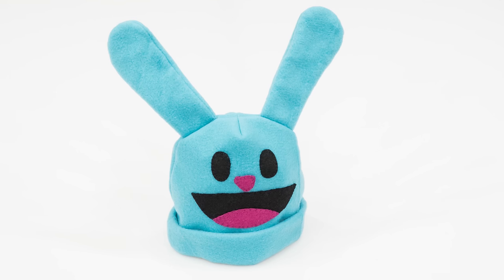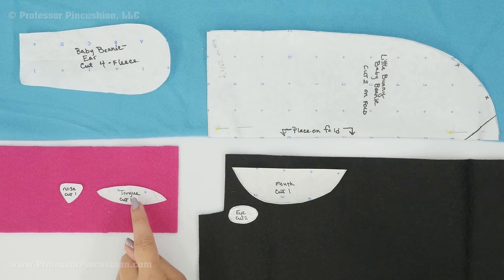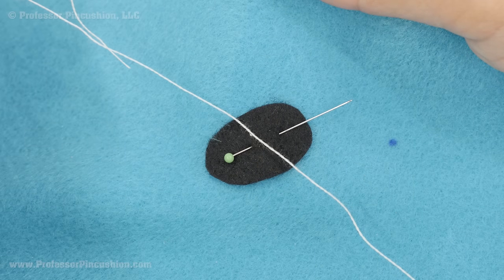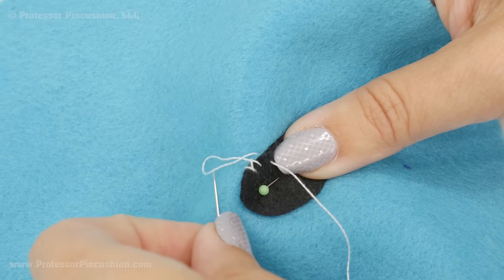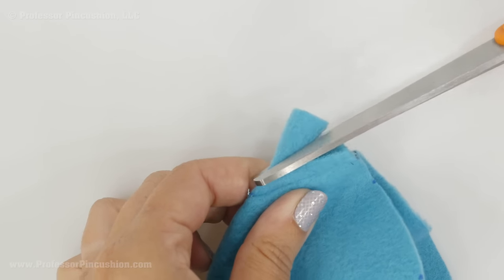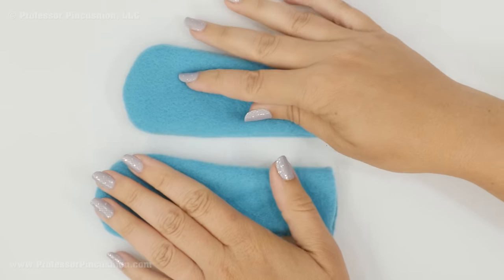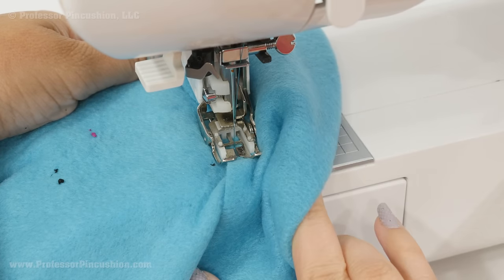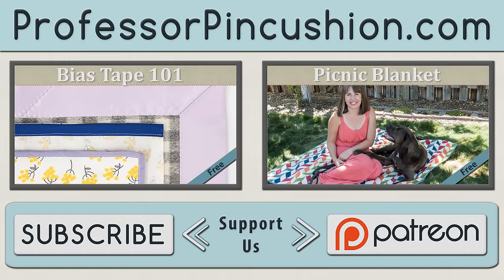How to Sew a Baby Bunny Beanie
The inner circumference of the hat is about 14 inches and can be used on newborn babies to about 6 months of age.  You can experiment on scaling the pattern to alter the size.

Keep babies heads warm in this fleece baby beanie. Add some whimsy to this hat by adding an adorable face and bunny ears.  Download our free pattern and watch a free construction demo.